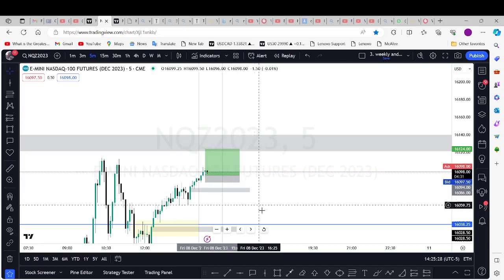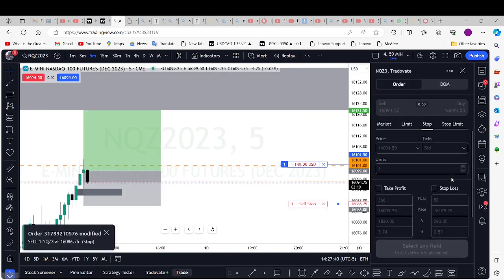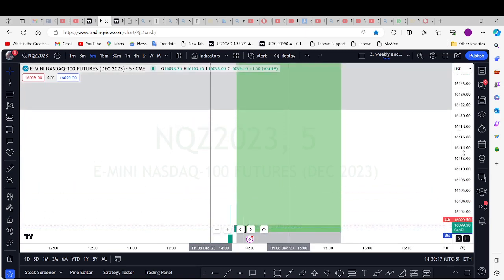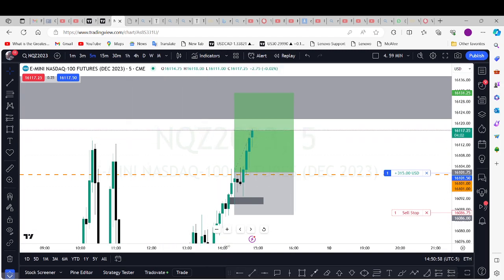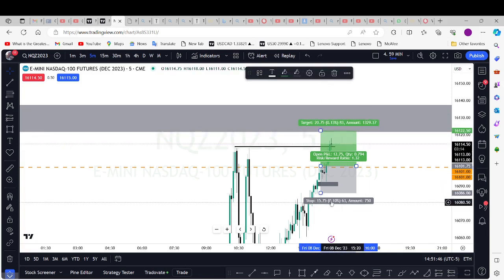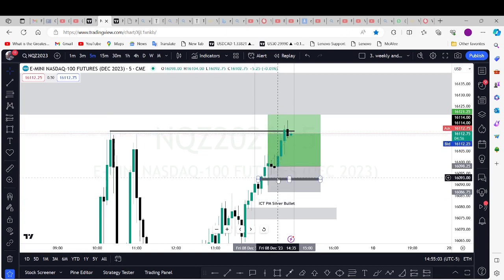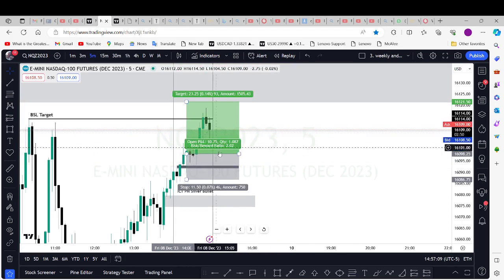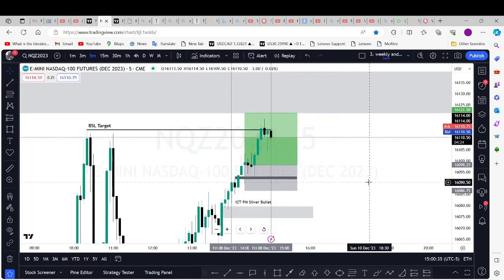ICT MMXM live ENTRY 08 December 2023 live commentary part 2